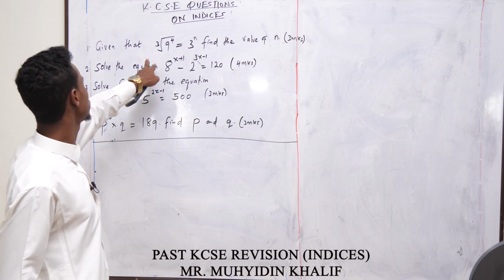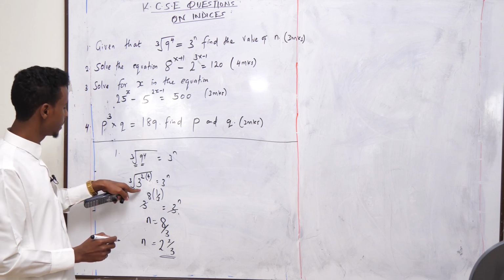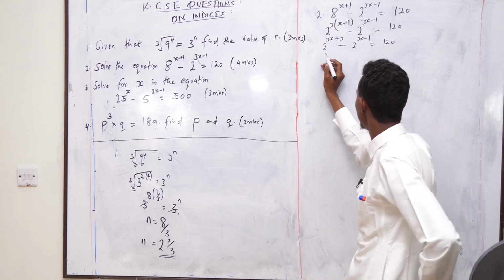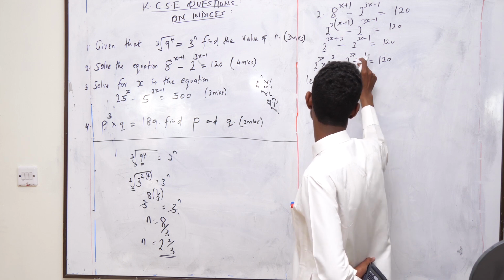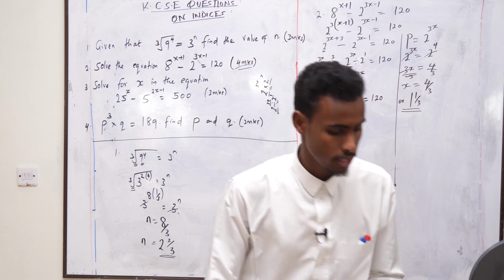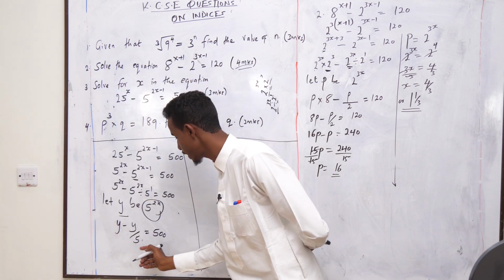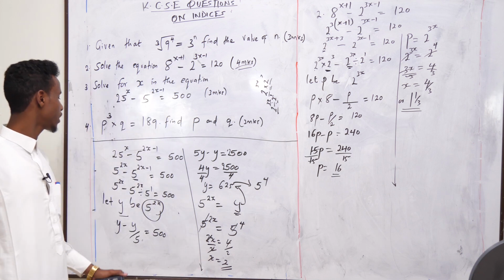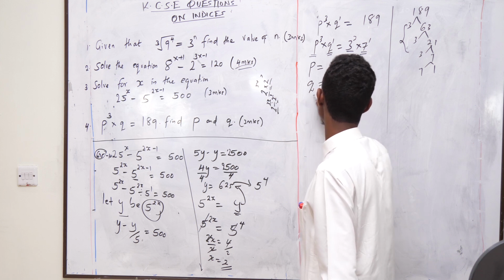KCSE QUESTIONS ON INDICES